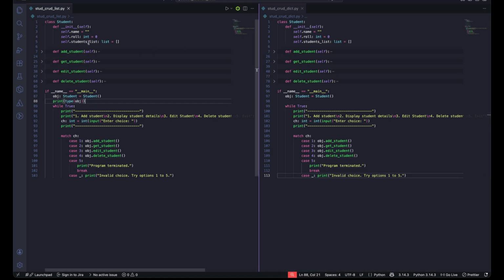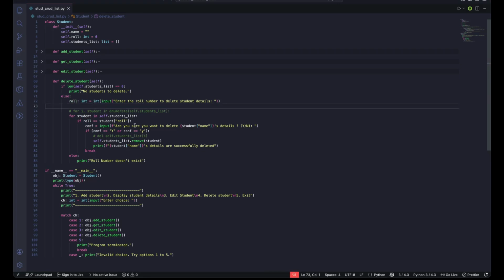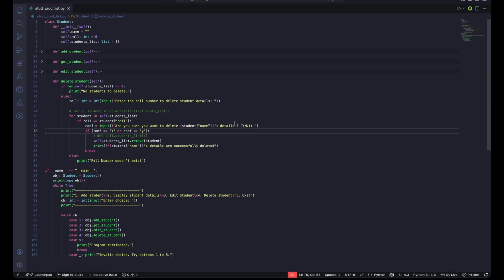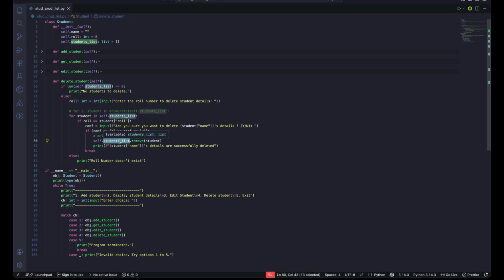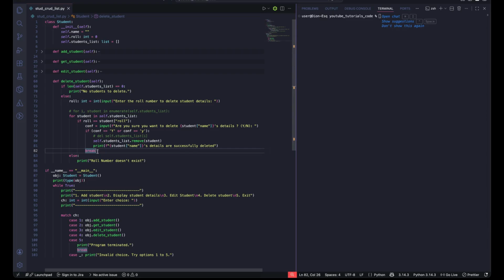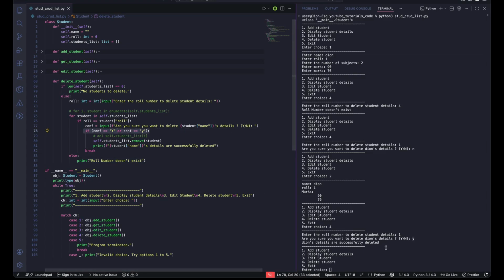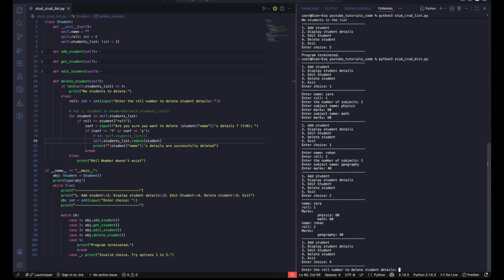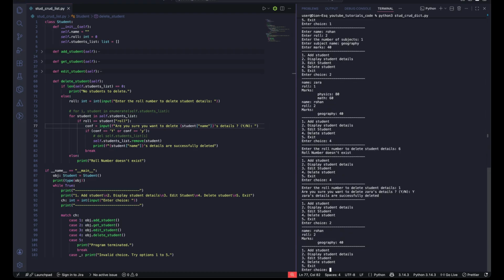4. Python CRUD App | Delete Student Data Safely (List vs Dictionary) | Delete Operation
This is the final part of the Python CRUD series.

In this video, we implement the "Delete" operation — removing student records safely.

We handle deletion in:
- List-based student storage
- Dictionary-based student storage

Deletion is sensitive — improper handling can break your system.

What you’ll learn:
- How to delete elements from a list safely
- Removing records using conditions
- Why break statements matter during deletion
- Handling edge cases in CRUD systems

At this point, you’ve built a complete CRUD application in Python.

Next step: Extend this into file handling, databases, or backend frameworks like Django.